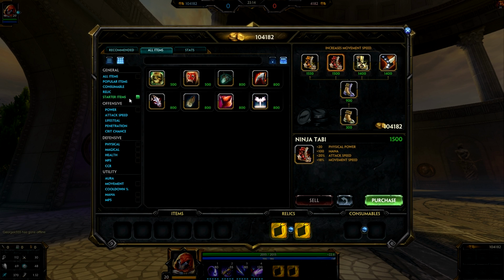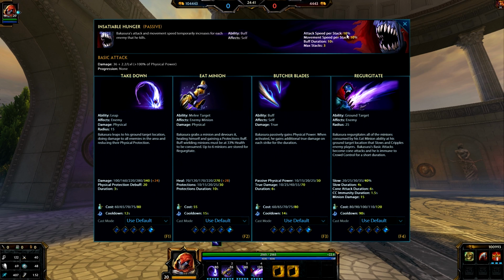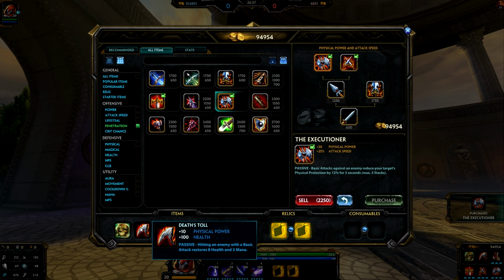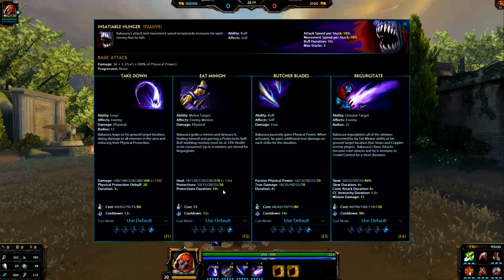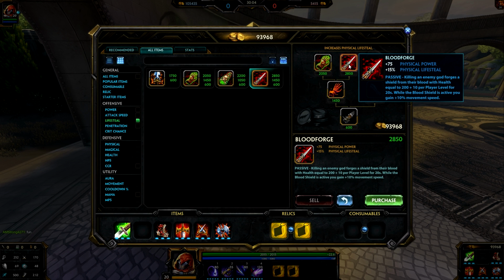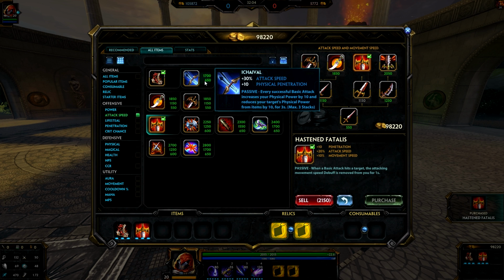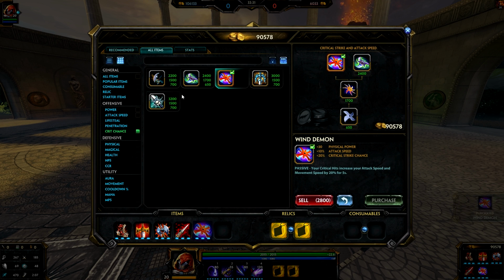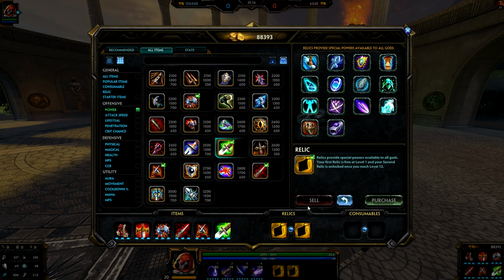BAKASURA - Smite Super Builds Season 4 Ep.341